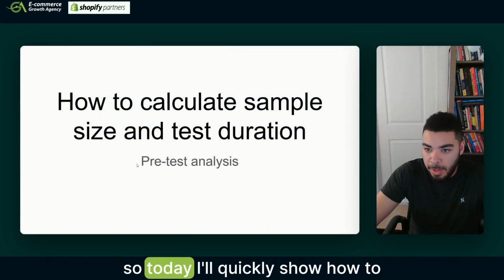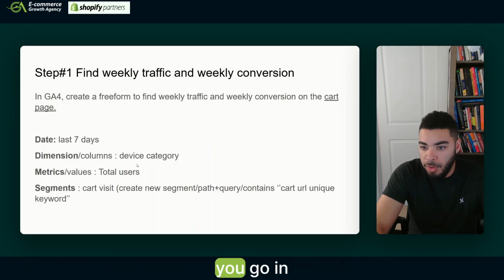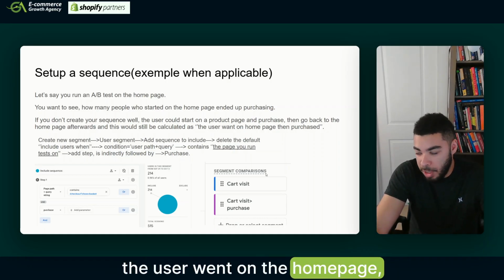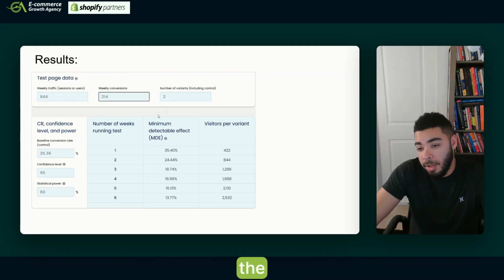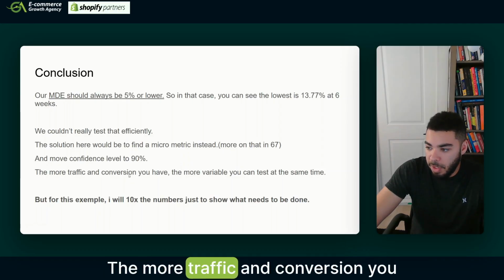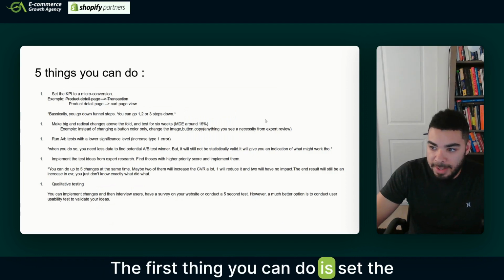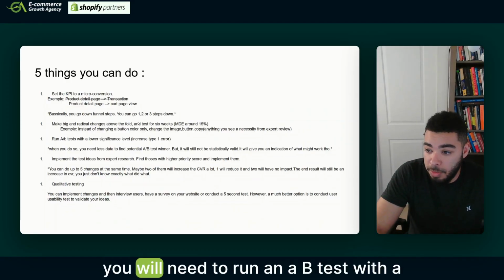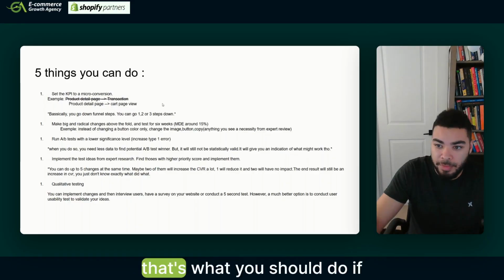A/B Testing 101: How to Calculate Sample Size and Test Duration the Right Way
Running A/B tests without calculating your sample size and test duration first is like flipping a coin and calling it “data.”
In this video, I show you step-by-step how to run a pre-test analysis before launching any conversion rate optimization (CRO) experiment — so your results are valid, statistically significant, and actually reliable.

You’ll learn:
✅ What sample size really means (and how to calculate it easily)
✅ How to know how long your test should run
✅ The difference between statistical significance and practical significance
✅ How to adapt your approach for low vs. high traffic sites
✅ Real examples using Shopify store data

This video breaks down the math behind CRO — but in a way that’s simple, visual, and instantly actionable for marketers, Shopify owners, and analysts.